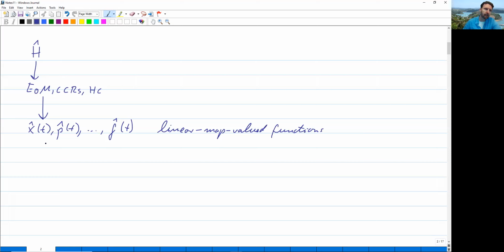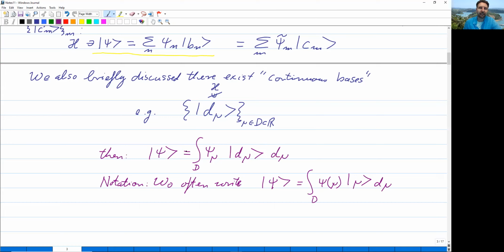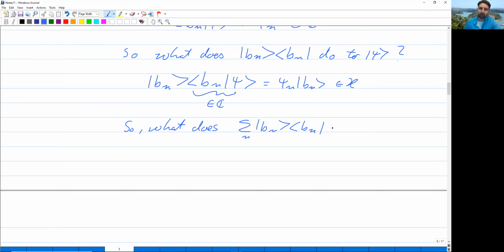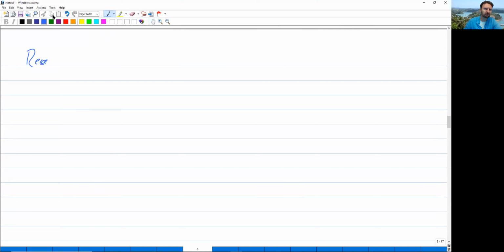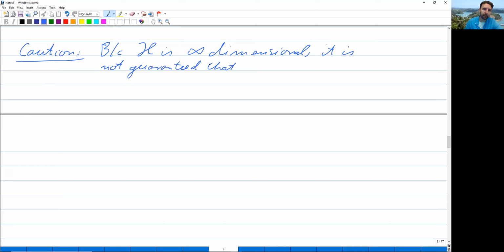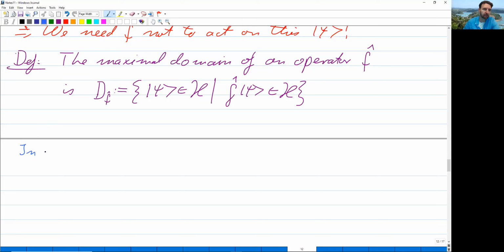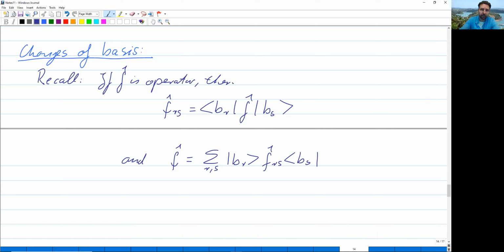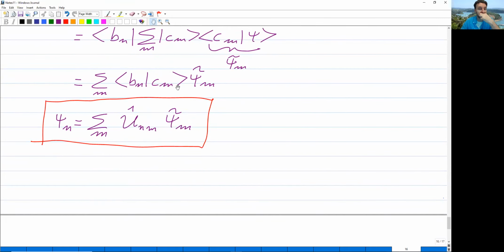AQM-11 Fall2020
Lecture 11